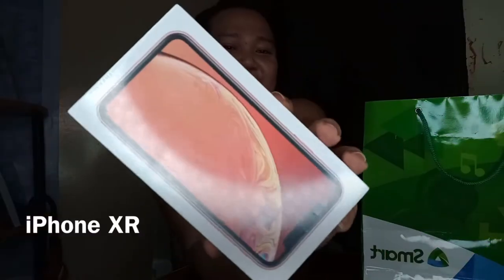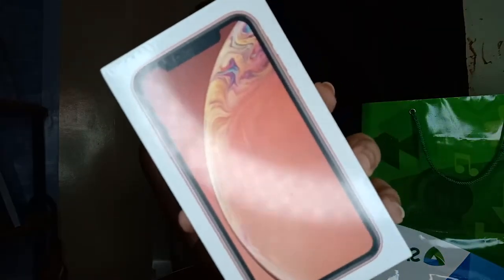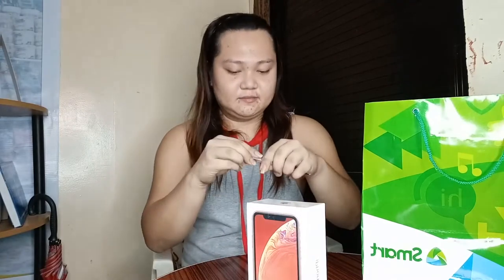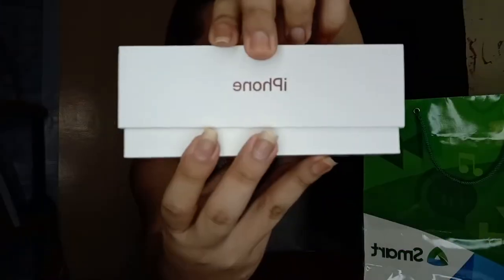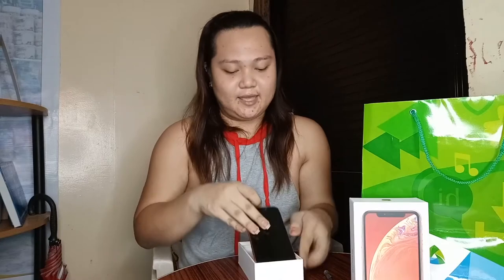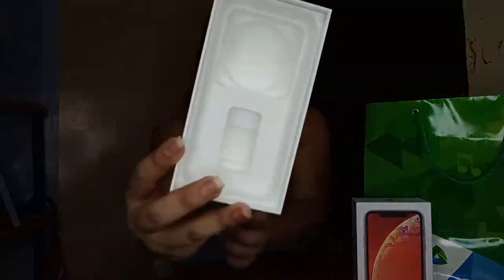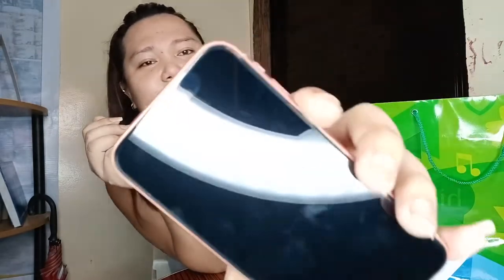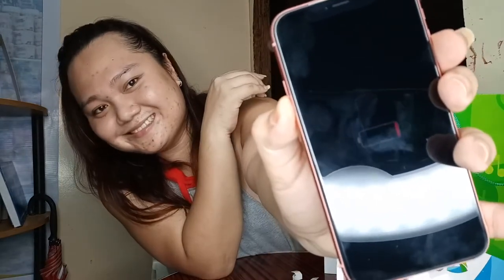iPhone XR Smart Postpaid Plan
Super Quick unboxing of my new iPhone XR from Smart Signature Plan S 999. Google the complete specs nalang for more info.

Watch in HD for Good Quality Video!

-Video filmed on OPPO F9
-Edited on iMovie on iPhone X

Godbless Everyone!